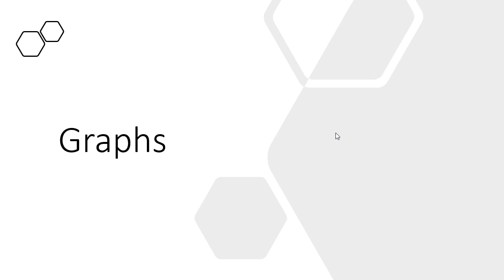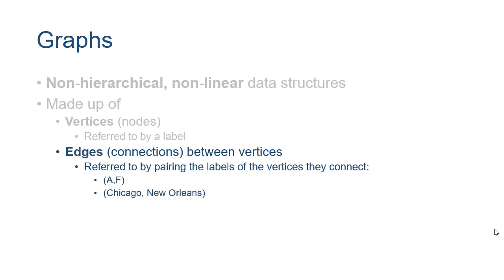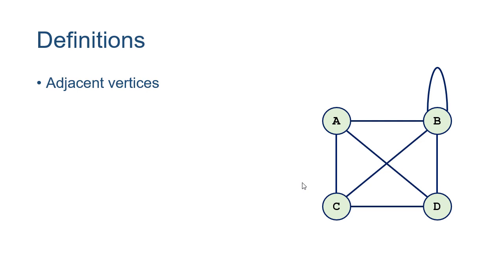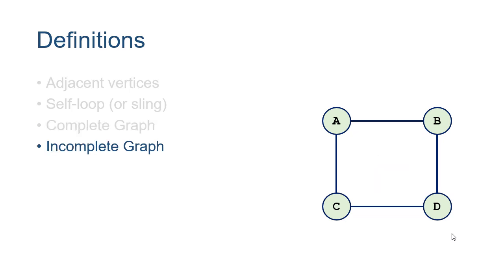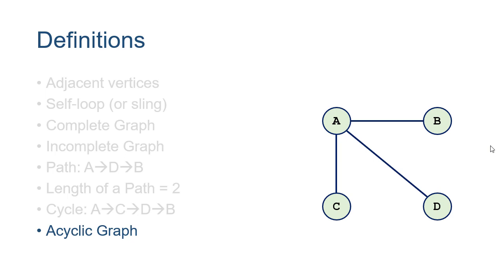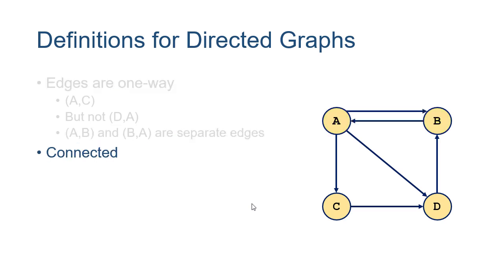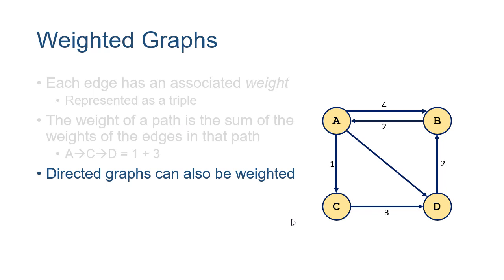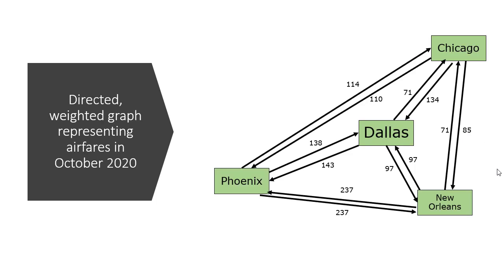Introduction to Graphs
0:10 - Definition of a graph, vertices & graphs
1:14 - Undirected graph
2:06 - Definitions - adjacent vertices, self-loop/sling, complete & incomplete graphs
3:30 - Paths & Cycles
4:15 - Acyclic Graphs
4:25 - Connected & unconnected graphs
4:47 - Directed graphs
5:47 - Weighted graphs
6:40 - Weighted graph examples